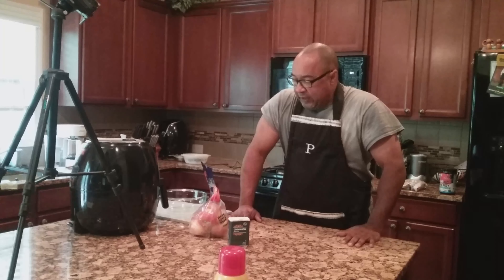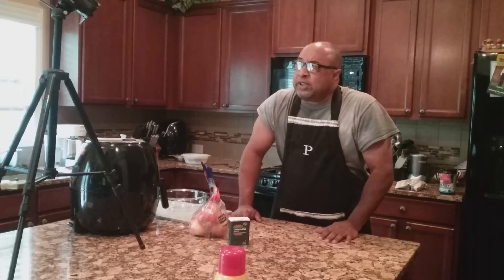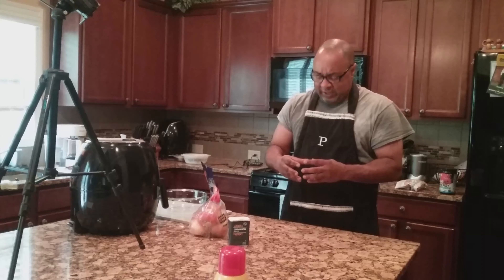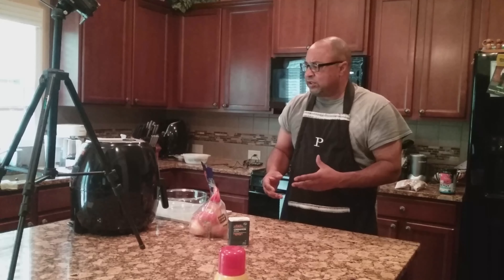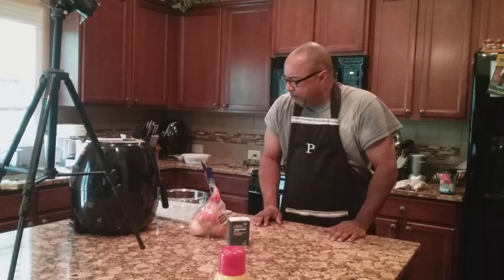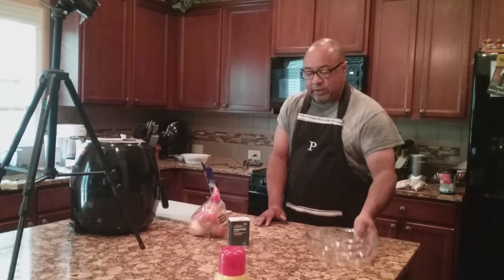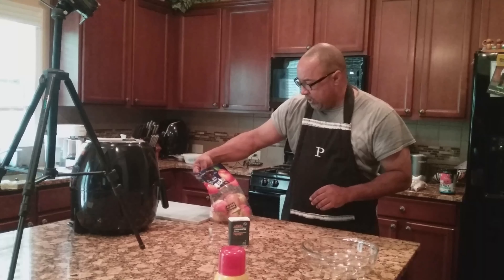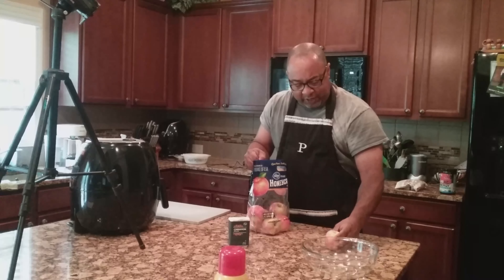FRIED APPLES PJTV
Cooking fried apples in the Air Fryer.